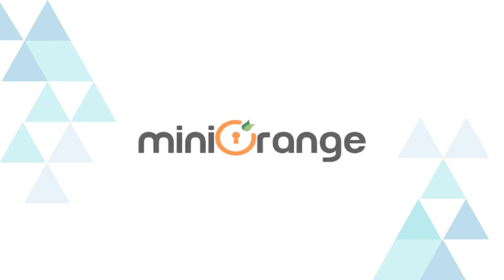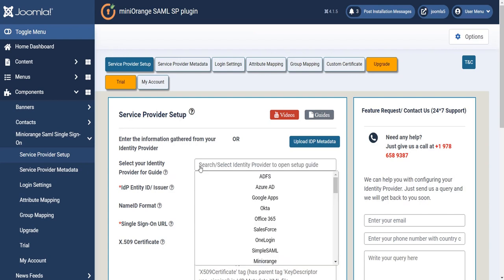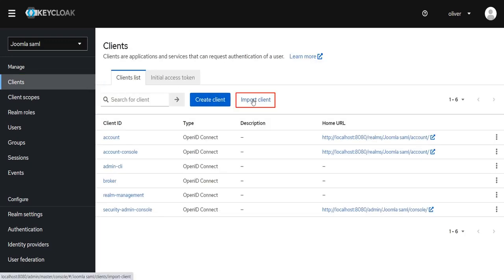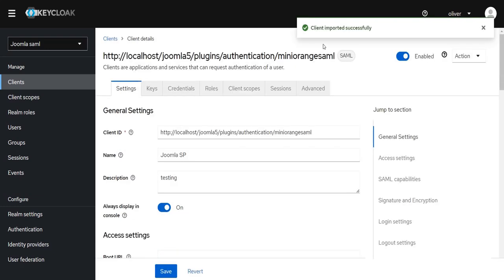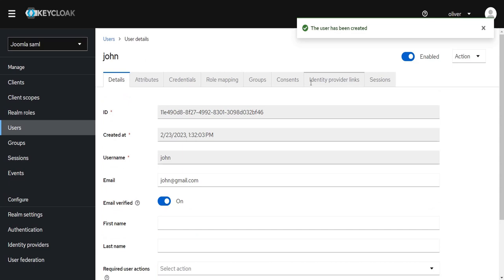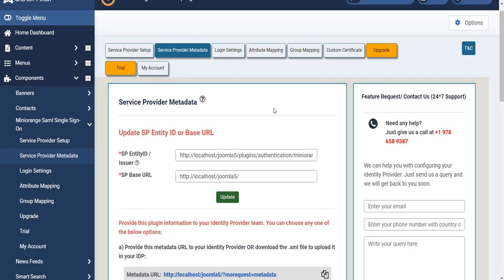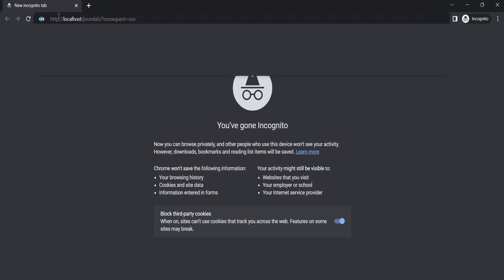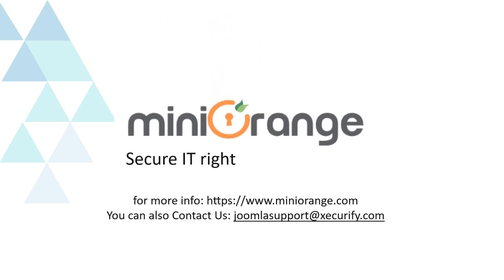Keycloak Single Sign-On (SAML) | Login into Joomla using Keycloak | Joomla Keycloak SSO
In this video tutorial, we'll guide you, how to configure Joomla Single Sign-On (SSO) for Keycloak using the Joomla SAML plugin. Joomla SAML SSO plugin allows you to authenticate users against a SAML identity provider like Keycloak, enabling a seamless login experience for your Keycloak users.The Joomla SAML Service Provider ( SP ) plugin enables Joomla as a Service Provider to perform SSO with the Keycloak as an Identity Provider.

The plugin allows users to log in to the Joomla site using their Keycloak credentials.

Timestamp:
00.00 Introduction
00:10 Login to Joomla site
00:56 Setup Keycloak as Identity Provider
04:40 Setup miniOrange Single Sign-on (SSO)